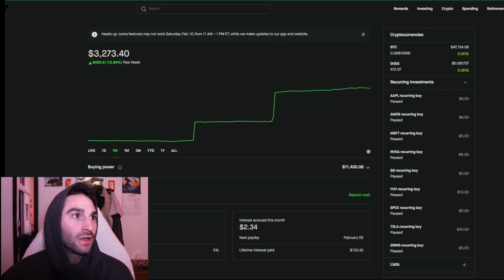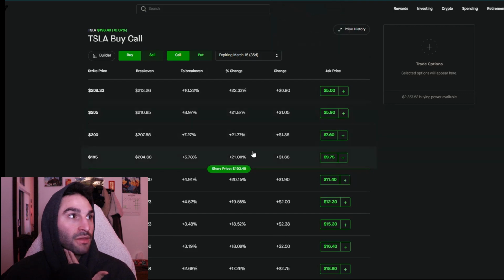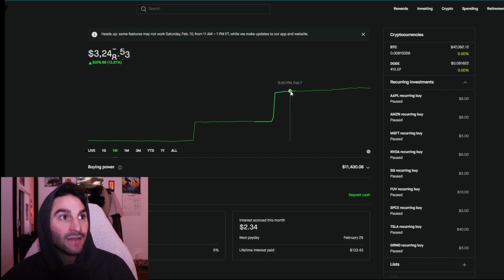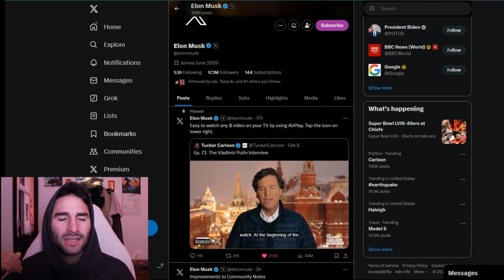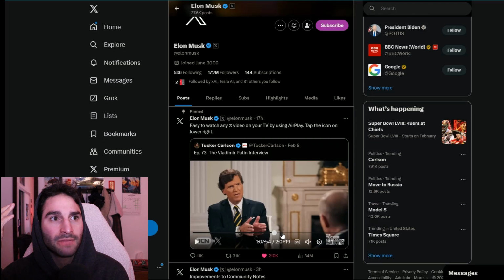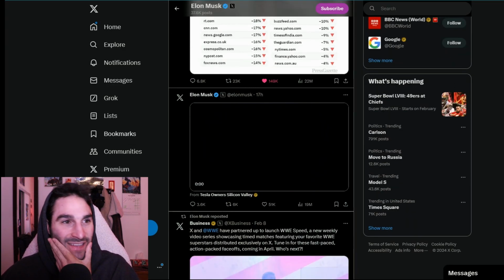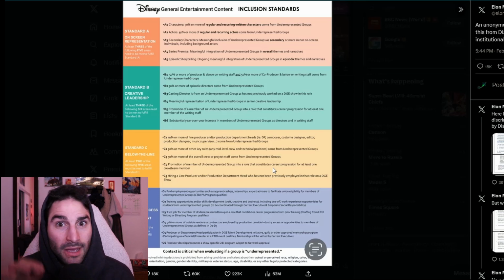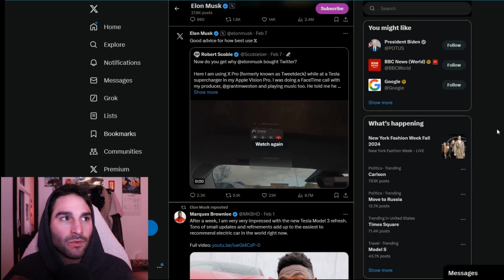Weekly Trading Recap | FinFly Ep 25.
Weekly Trading Recap!